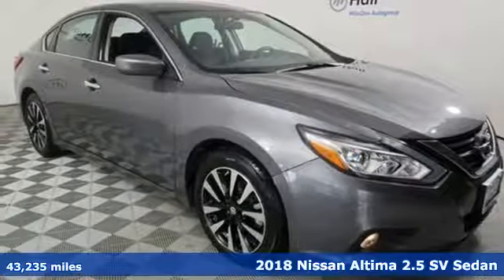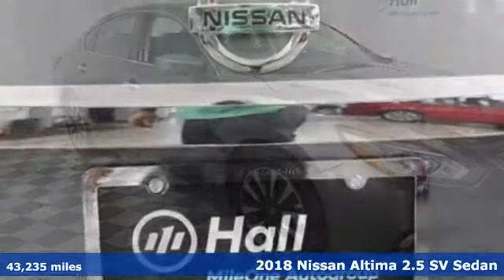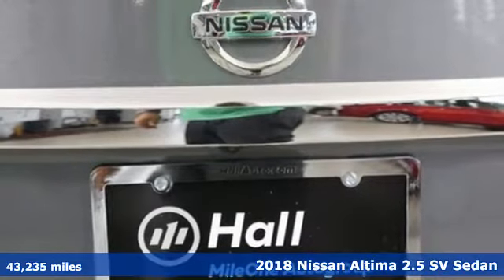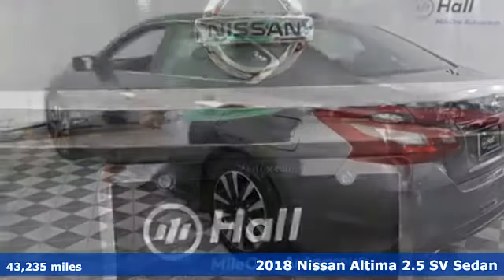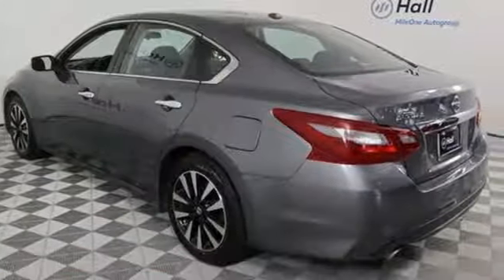Used 2018 Nissan Altima Chesapeake VA Norfolk, VA 8R4194 - SOLD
Year: 2018
Make: Nissan
Model: Altima
Trim: 2.5 SV
Engine: 2.5L 4-Cylinder DOHC 16V
Transmission: CVT with Xtronic
Color: Gray
Interior: charcoal
Mileage: 43235
Stock #: 8R4194
VIN: 1N4AL3AP9JC182473
JUST ARRIVED. PENDING INSPECTION. CARFAX One-Owner. Clean CARFAX. Gun Metallic 2018 Nissan Altima 2.5 SV FWD CVT with Xtronic 2.5L 4-Cylinder DOHC 16V Altima 2.5 SV, 4D Sedan, 2.5L 4-Cylinder DOHC 16V, CVT with Xtronic, Gun Metallic.brbrRecent Arrival! Odometer is 1350 miles below market average! 27/38 City/Highway MPGbrbrbr*Every Internet Price includes current applicable dealer discounts. Your additional costs are sales tax, tag and title fees for the state in which the vehicle will be registered, any dealer-installed options (if applicable) and a $699 dealer processing fee (Virginia, North Carolina). Prices are subject to change, and prior sales are excluded. While every reasonable effort is made to ensure the accuracy of this information, we are not responsible for any errors or omissions contained on these pages. Please verify any information in question with the dealer.

Address:
3417 Western Branch Blvd